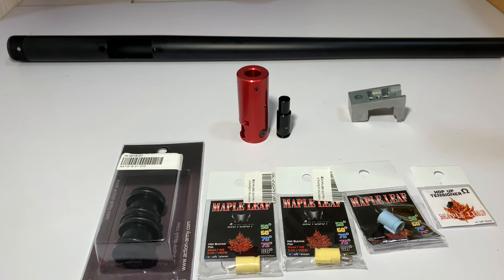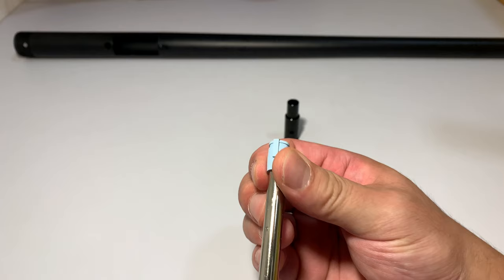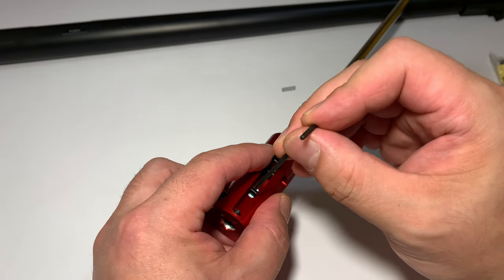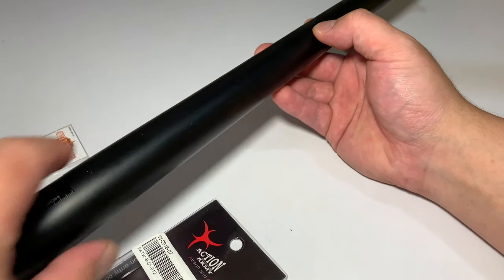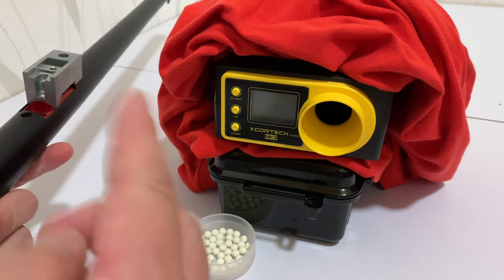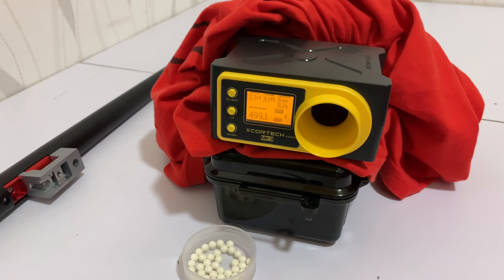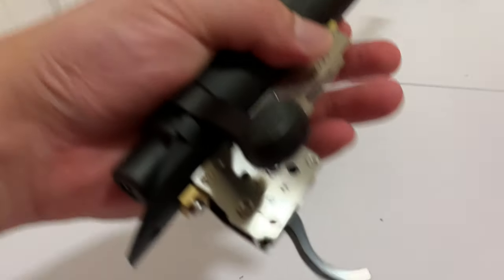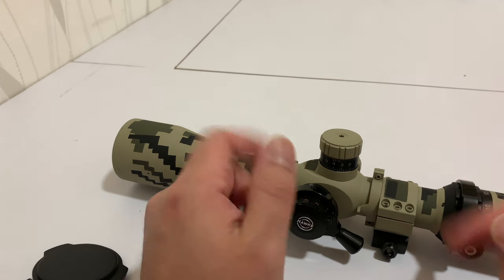VSR-10 Build Series EP 3 - Hop Up, Barrels, Spacers, Chrono, Scope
Welcome to episode 3 of our VSR 10 Build Series! Today we look at Maple leaf Autobot hop rubbers in an Action Army Hop-Up Unit, we then discuss a little about hop up settings vs FPS and lastly we show our rifle scope. Includes some tips for beginner builders.